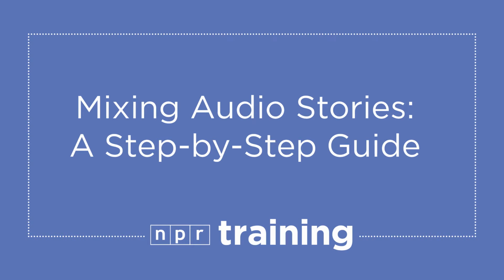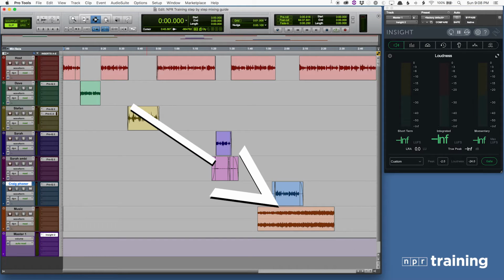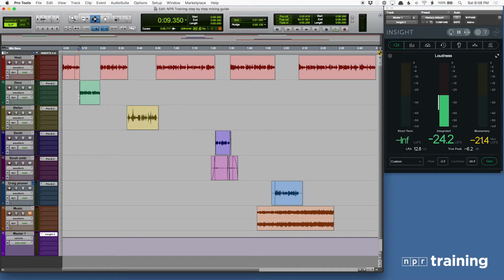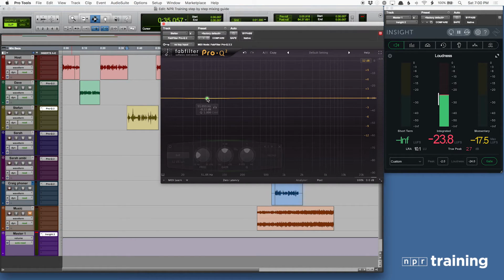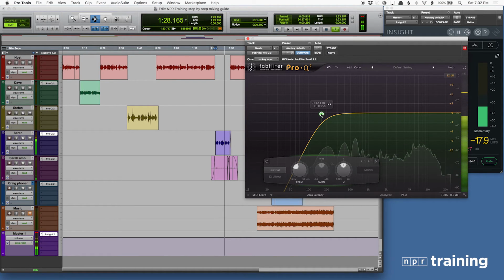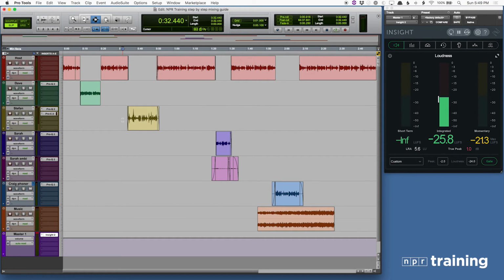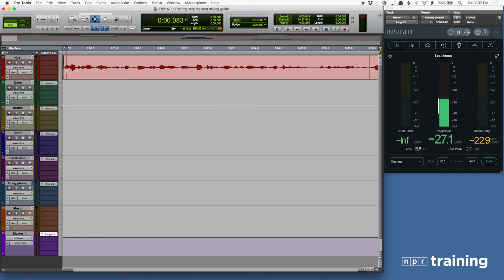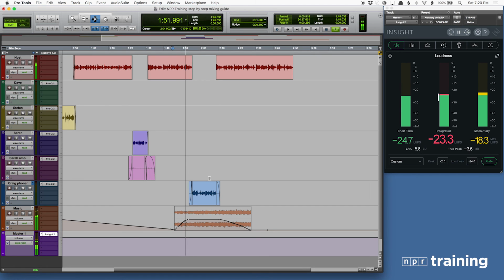Basics of Mixing: How To Mix and Edit Audio Stories in 8 Steps | NPR Training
In this tutorial, NPR Training explains how to create a perfect mix for audio stories and podcasts. Learn how to create balance, consistency and clarity in your mix.

We explain technical aspects of mixing, like how to fine-tune levels, whether you need to use EQ and compression, how to check fades and how to use ambience.

1. Read the step-by-step guide to audio mixing
2. Learn more about the fundamentals of audio mixing

You can follow Rob Byers and NPR Training on Twitter for more updates.

NPR Training's mission is to elevate the quality of journalism, wherever it reaches people. We train public media journalists of all levels — from interns to international correspondents — in the values and best practices that guide NPR’s journalism. We are based in NPR’s Washington, D.C., newsroom.